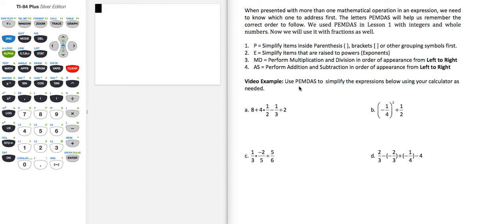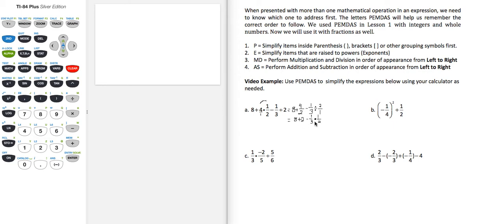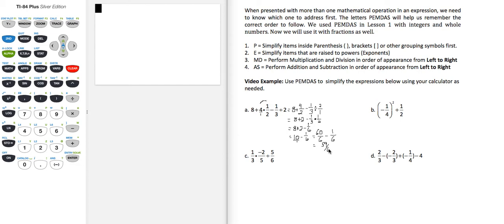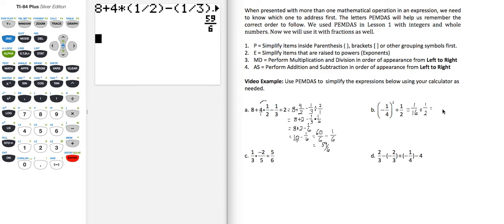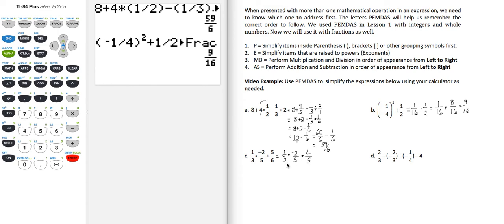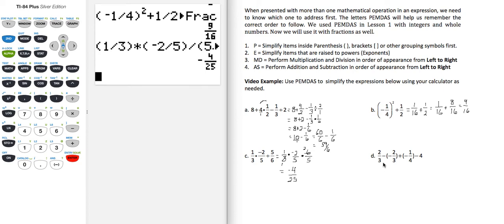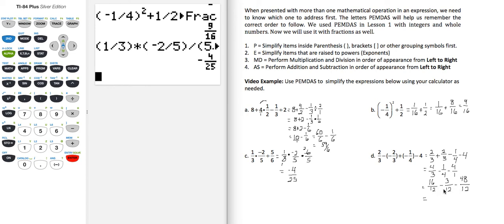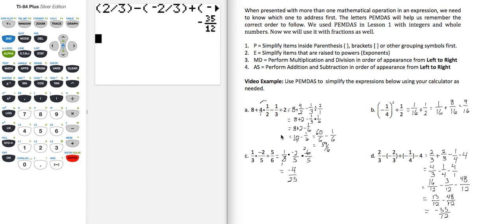MAT103_Sec2.11_VideoExample1